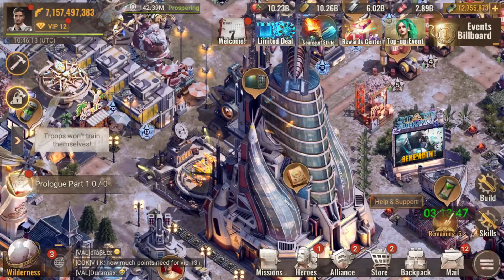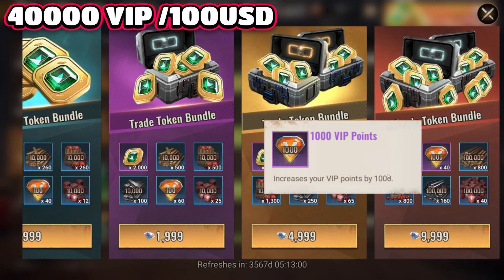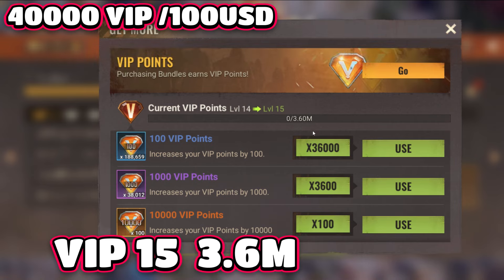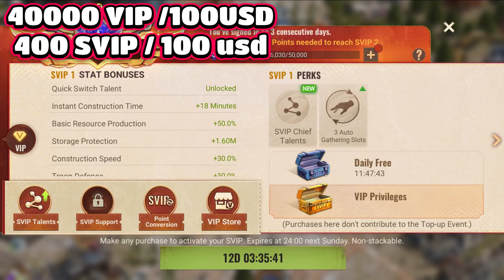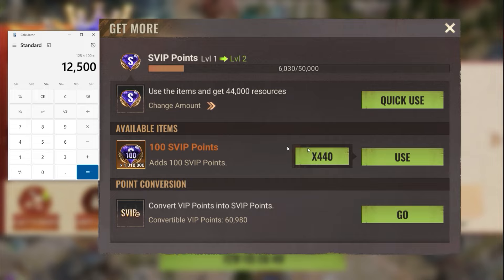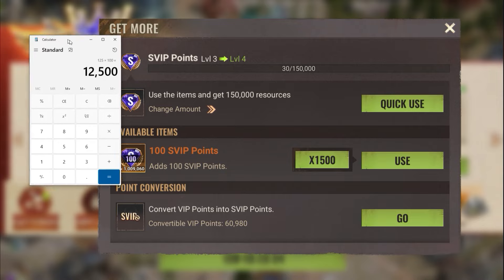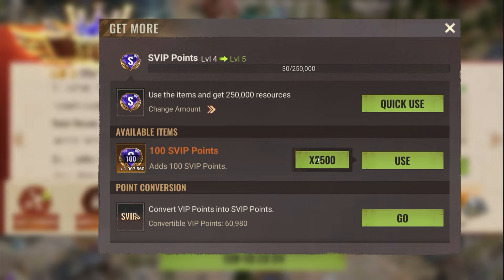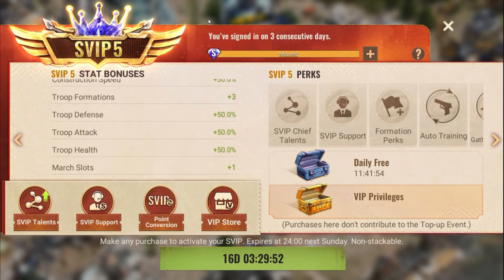State of Survival : Upgrading VIP 12 to SVIP 5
this is PTR update , shows the new Svip we will be getting next week.
you will see the full cost from VIP 12 to SVIP 5